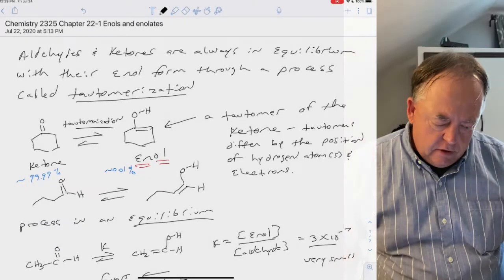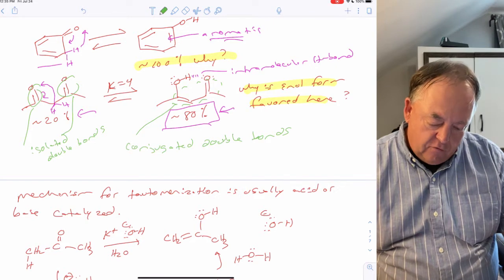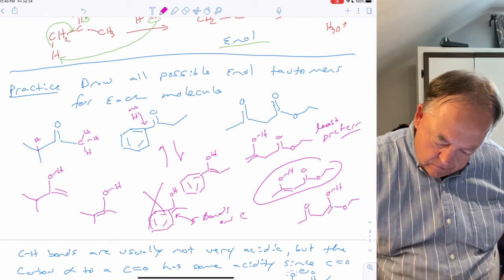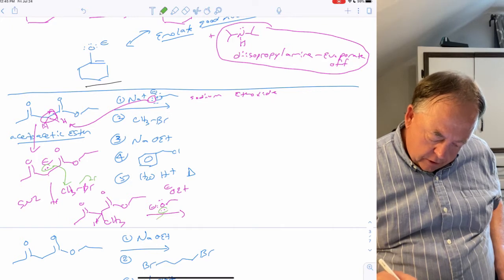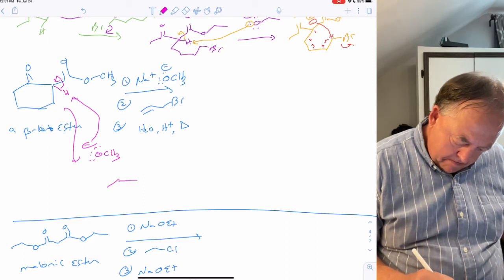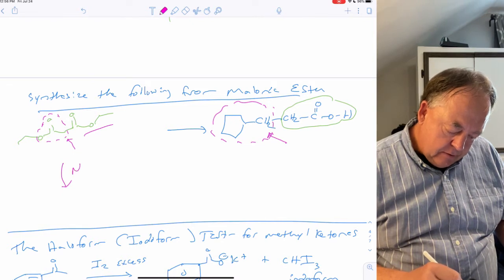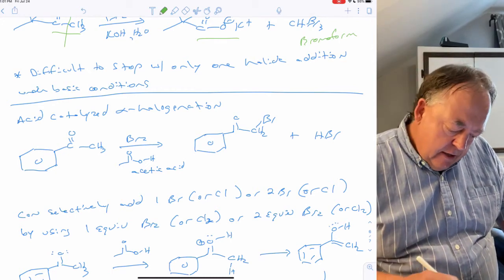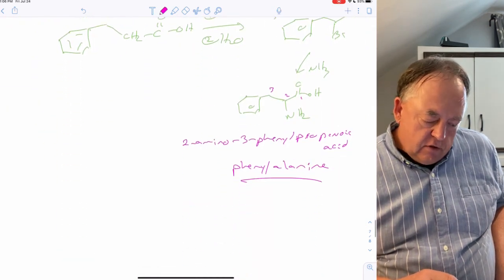Chemistry 2325 Chapter 22-1 Enols and enolates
a copy of the notes can be found at the following